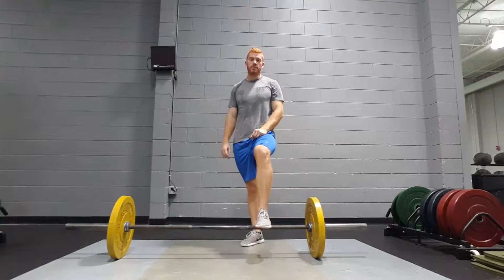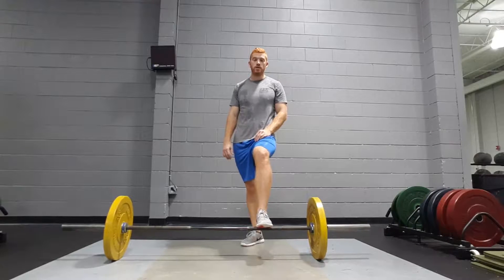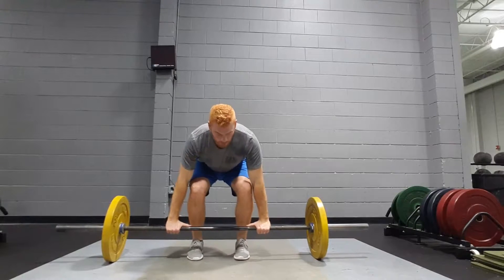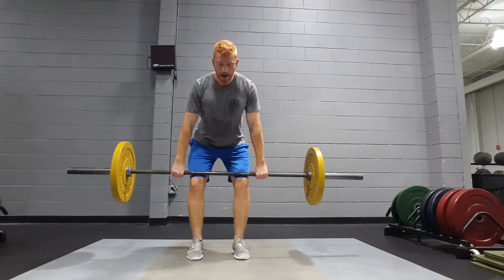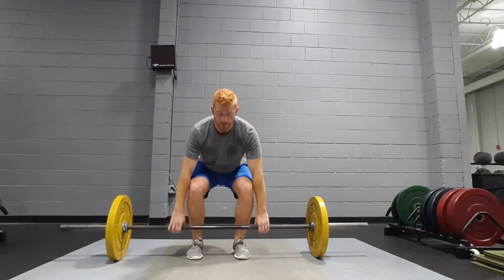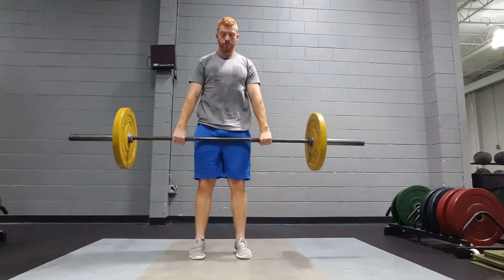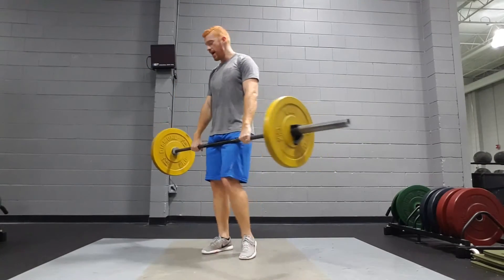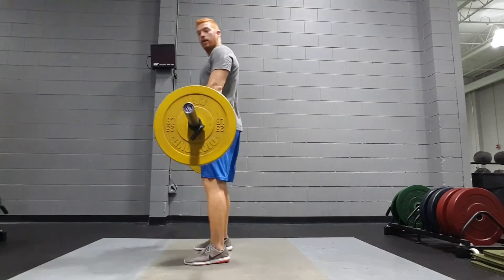Hip Hinge Series - #4 Hang Clean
Hip Hinging is one of the most basic and important movement patterns motocross athletes need. In this final progression, we go back to the barbell with Hang Cleans for maximal power output for motocross athletes.